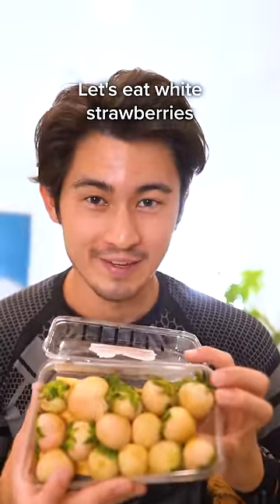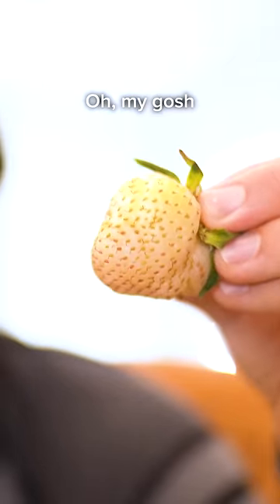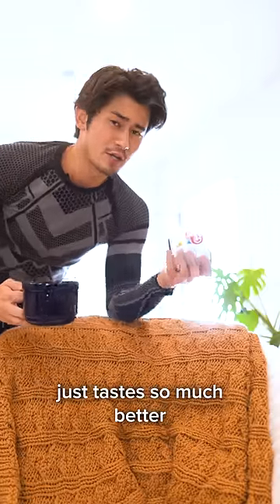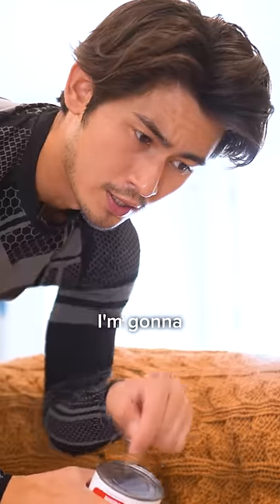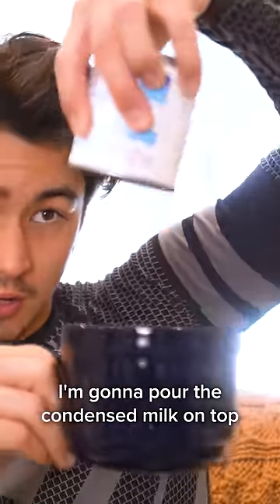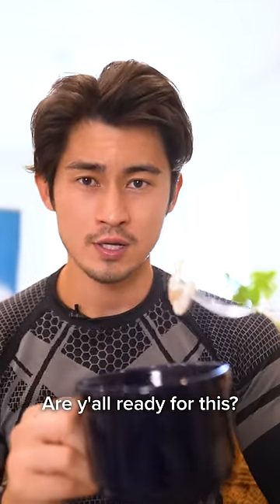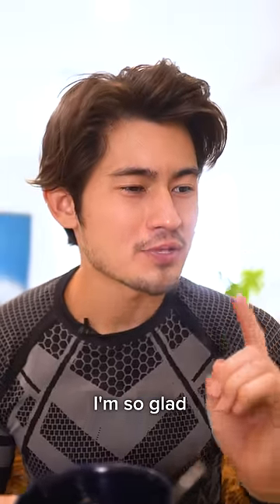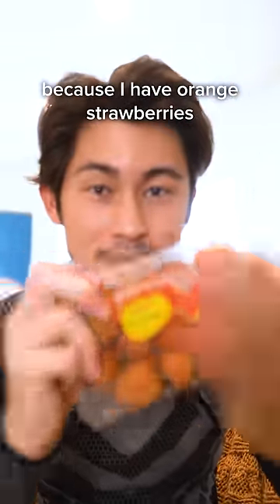I TRIED WHITE STRAWBERRIES 😳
Hey Ian Nation! What do you think is gonna happen next?

Hey friends, I'm Ian Boggs!!
I'm a creative, actor, model & writer. My goal is to being more creativity and joy into the world, one video, picture or movie at a time! ^_^